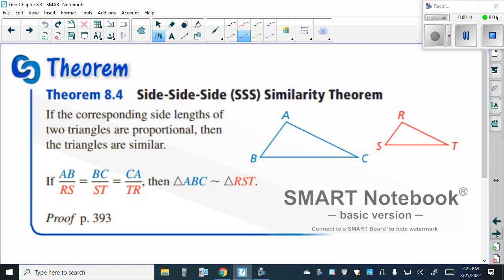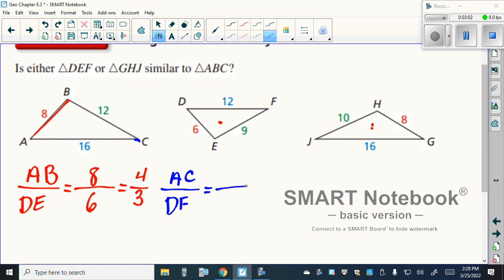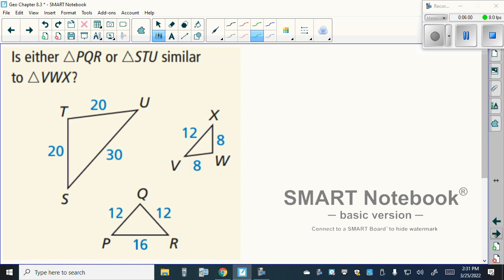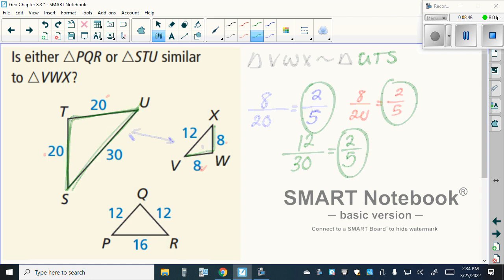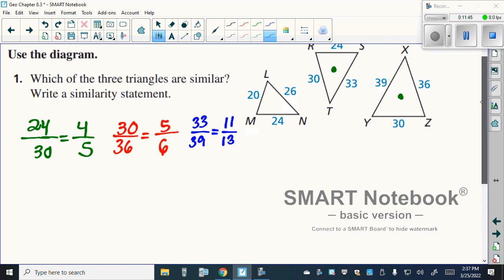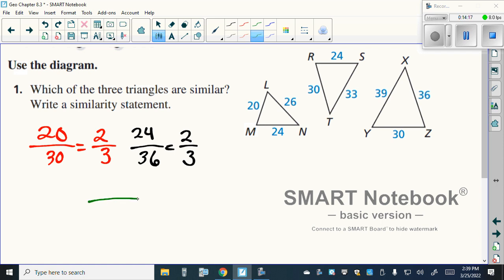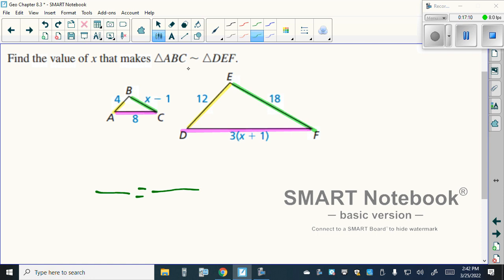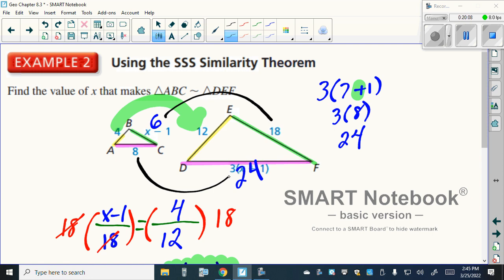Geometry Chapter 8.3 (1)